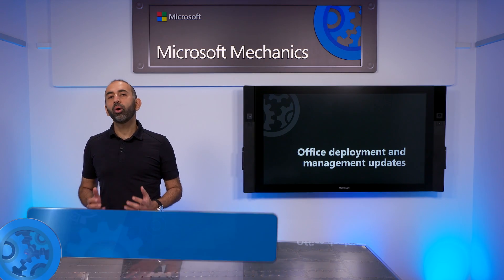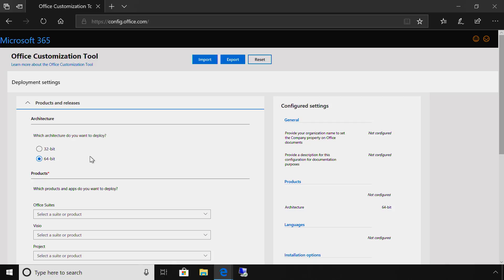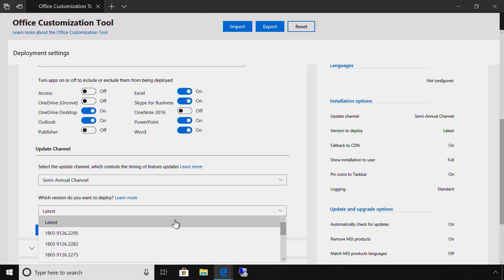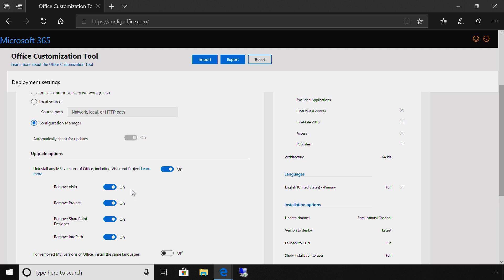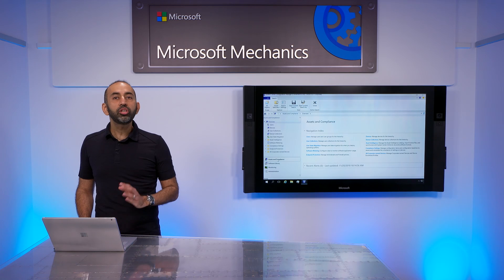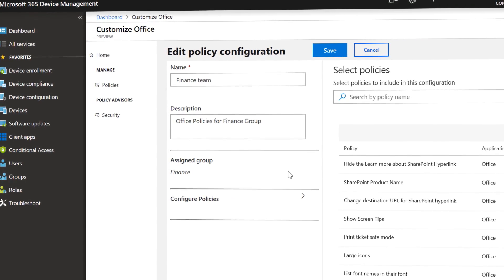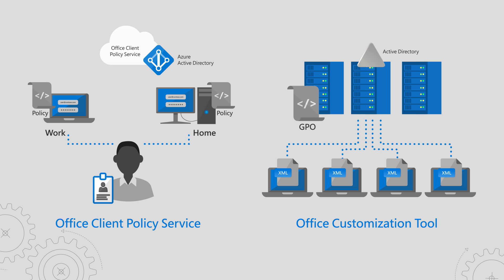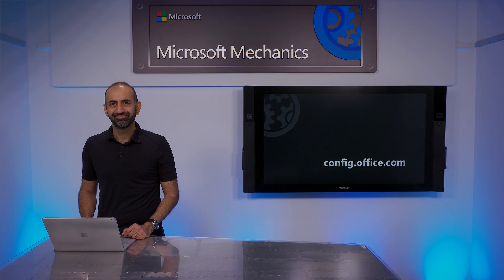Deploying Office apps with ConfigMgr + new MDM-less policy management (2019)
What’s changed for Office client deployment, with Click-to-Run, now the only installation option for Office. See what gets better with the new Office Client Policy Service and the Office Customization Tool...including fast and predictable removal of previously installed MSI packages and how combined with System Center Configuration Manager you get a greatly improved and single integrated process for Office deployment with Click-to-Run. If you’ve deployed Office client for your organization in the past, you’ll know that with previous versions of Office there were two primary paths for installation, you could choose to either deploy a version of Office with MSI packaging or a version of Office using Click-to-Run packaging. Many of you may have chosen to use the MSI package. It’s familiar, had great customization options, and an affinity with volume activation. Moving forward all current versions of Office, including Visio and Project will only use Click-to-Run for installation and with our new tools you can still perform granular configurations.